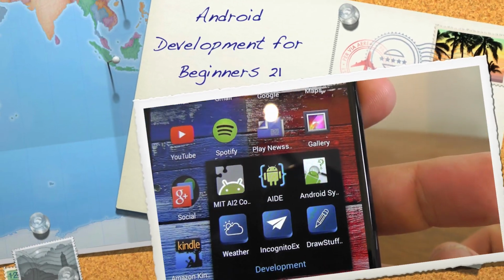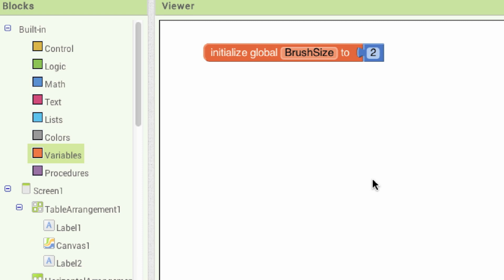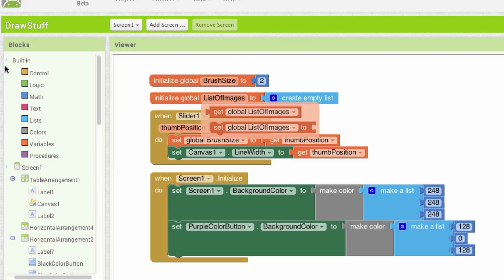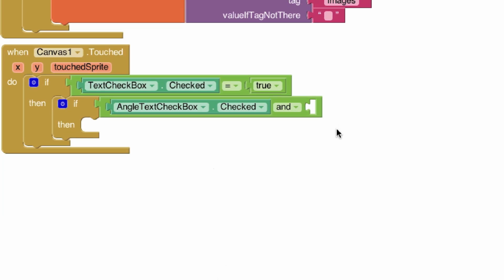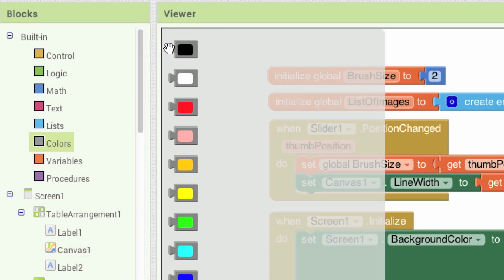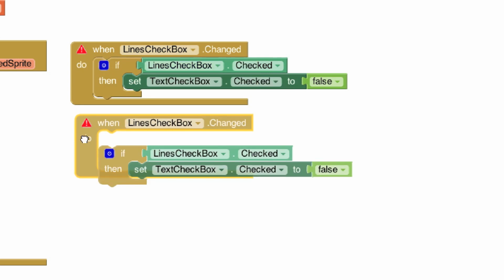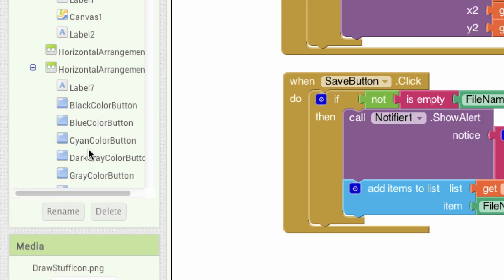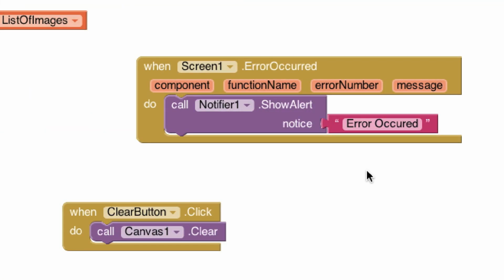Android Development for Beginners 21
In this video tutorial I will provide you with an App Inventor Paint App example tutorial. I make the entire app in this one video.

Specifically we'll look at what we can do with the canvas component. It allows you to draw curves, straight lines, circles, text and text on an angle. We'll make a palette of colors, provide for the ability to load and save files to a database.